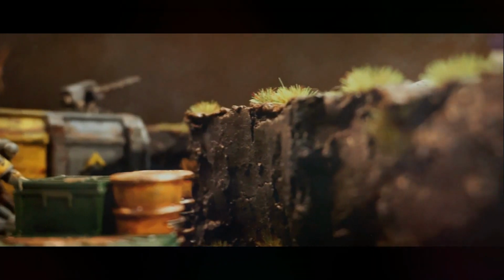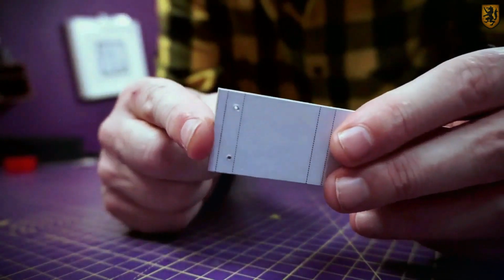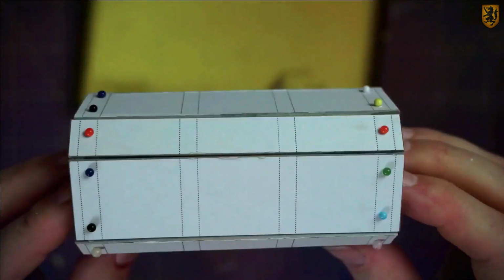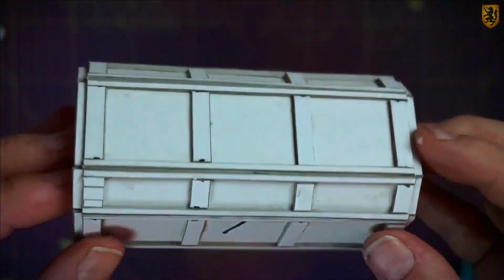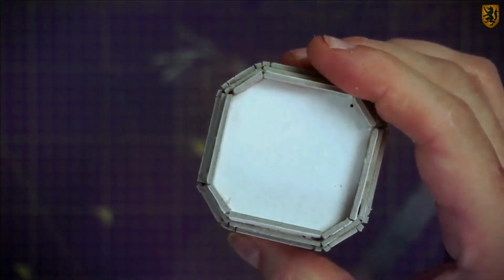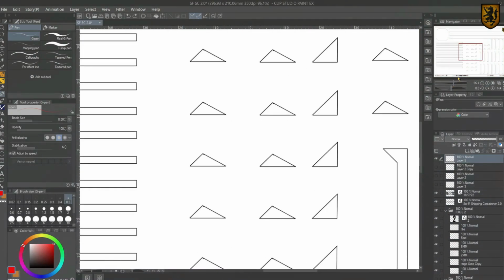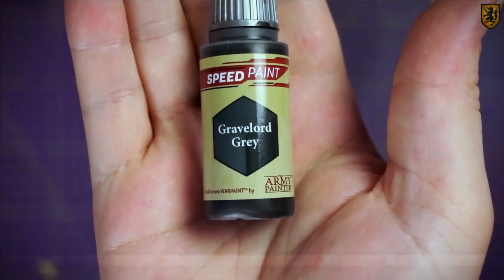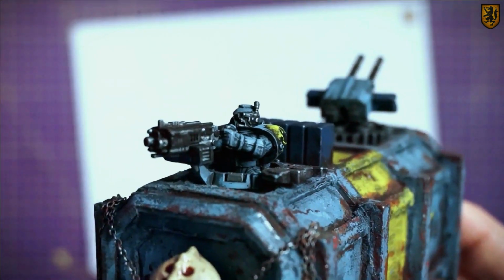DIY Warhammer 40k Shipping Containers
Warhammer Sci-Sfi Shipping Container Scatter Terrain made from chipboard!

I re-designed my Sci-fi Shipping Container to fit in Warhammer 40k & Kill Team look & scale. Once you downloaded the templates, build your own version, tag me on Instagram in your photos, I really want to see what you do with them!

Algo Bits:

Sci-Fi Shipping Container v2.0 : DIY Warhammer 40k Terrain (77)
How I built Warhammer 40k Shipping Containers for pennies (86)
I built Warhammer 40k Shipping Containers for pennies (91)
How I built a Warhammer 40k Shipping Container for £1 (83)
Build Your Own 40k Shipping Containers For Pennies (82)
Creating Amazing Warhammer 40k Terrain Is Actually Really Easy (97)
Building Epic 40k Terrain Containers Is Easier Than You Think (86)
DIY Warhammer Shipping Containers (85)

0:00 Start
2:00 2 minutes
4:00 4 four minutes
6:00 6 minutes
8:00 8 minutes